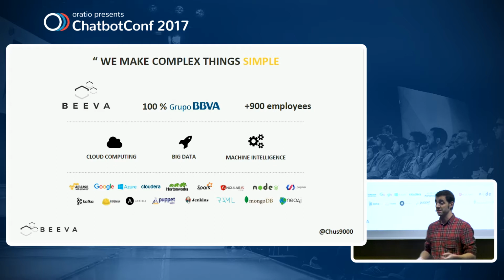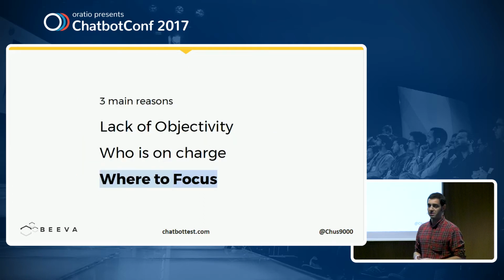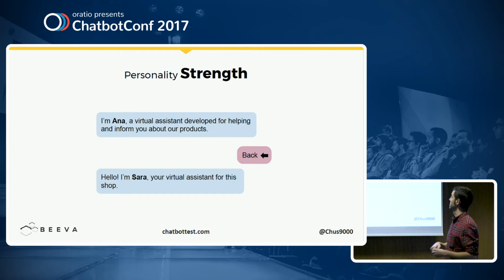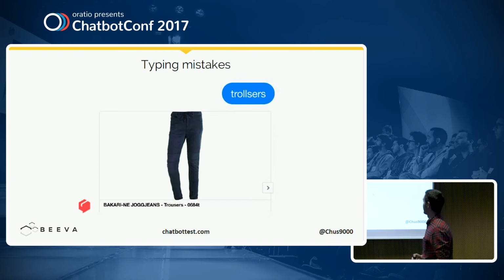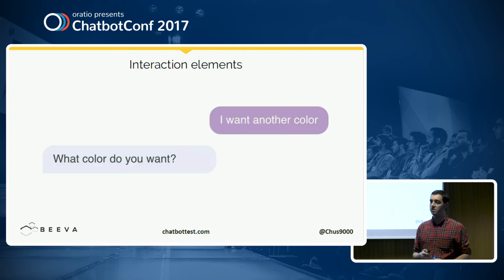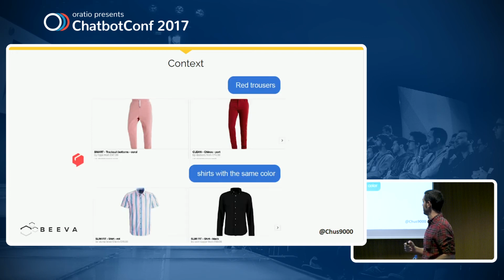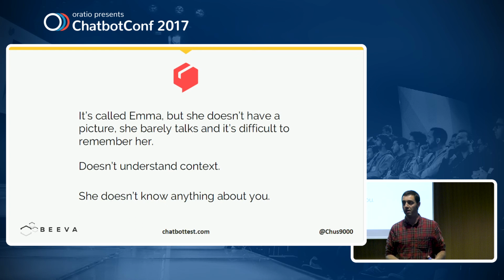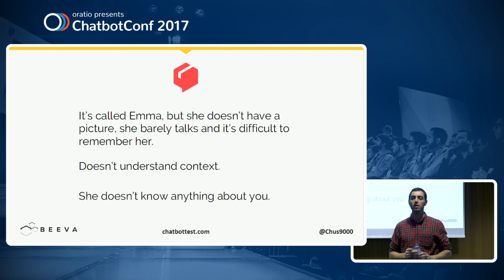How to test a chatbot design – Jésus Martín (Beeva) at ChatbotConf 2017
'oratio presents ChatbotConf 2017' was taking place on 2-3 October 2017 in Vienna, Austria.